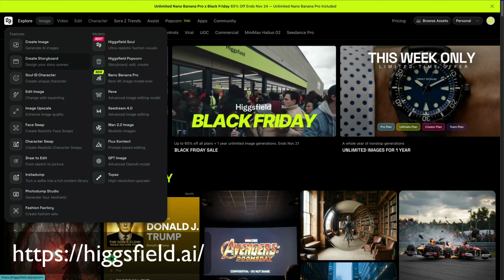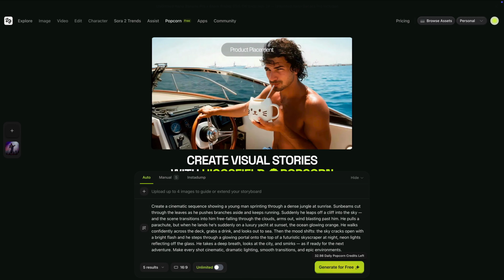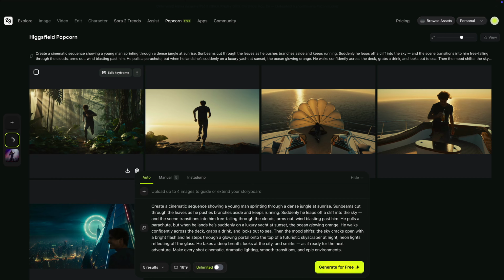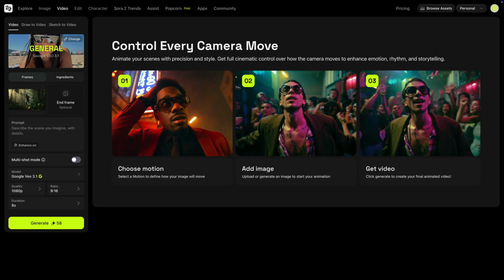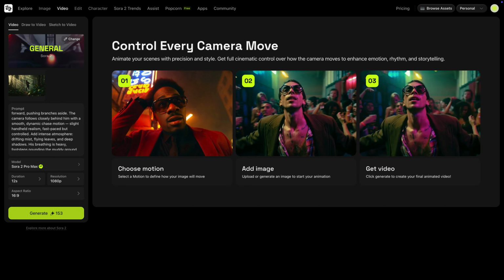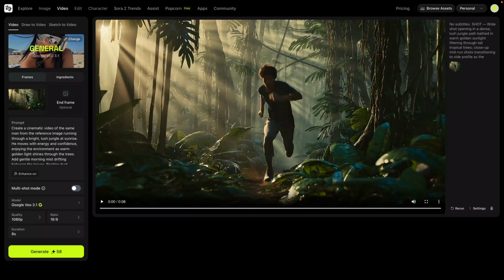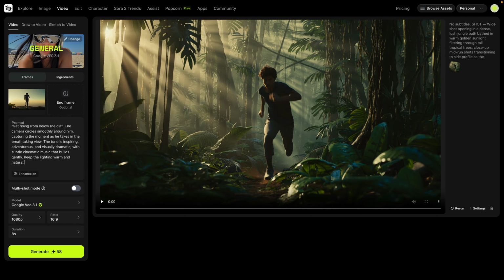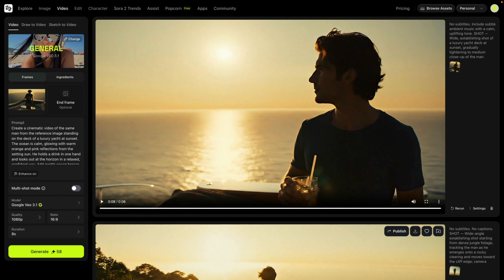Popcorn AI: How to Keep the SAME AI Character in Every Scene (Consistency Tutorial)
Learn how to keep the SAME AI character in every scene using Popcorn AI!
This Popcorn AI consistency tutorial shows you how to stop AI faces changing and keep your character identical across all your images and videos.

Popcorn’s new AI character consistency feature makes it incredibly easy to maintain the same face, style, and identity in every scene — perfect for cinematic AI projects and storytelling.

In this Popcorn AI tutorial you’ll learn:

✔ How to lock character features for consistency
✔ How to use reference images correctly
✔ How to avoid AI style drift and face switching
✔ How to turn a consistent character into a full video
✔ Best practices for AI filmmaking and scene continuity

⏱️ Timestamps

00:00 – Popcorn AI Intro
00:26 – Final Result
00:40 – Creating consistent characters
01:10 – Animating each scene
03:35 – Generating full video scenes
04:56 – Example: Hulk AI Scenes

🛠️ Tools Used

• Higgsfield Popcorn AI
• Google Veo 3.1
• Sora 2
• Canva (Thumbnail)